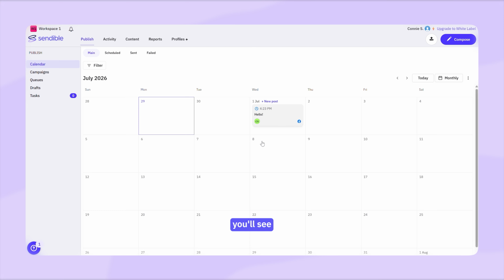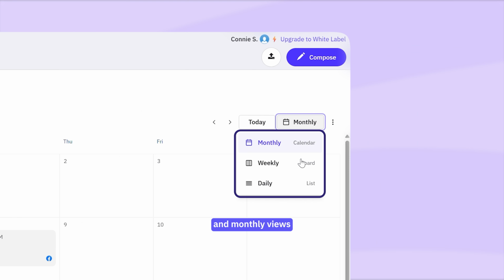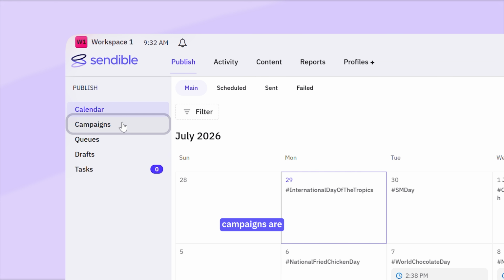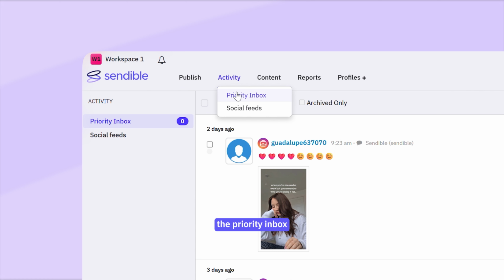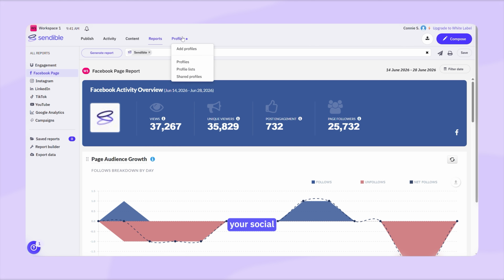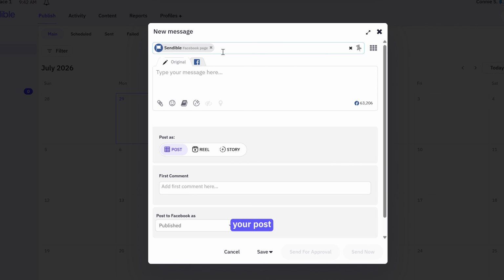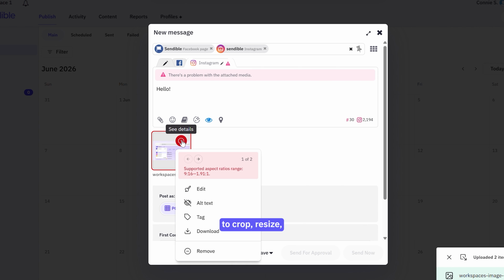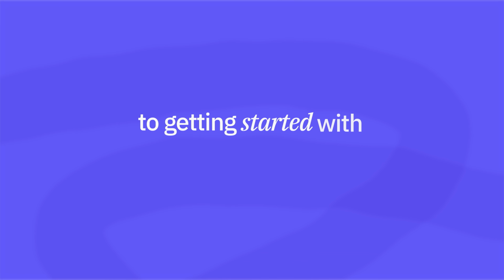Getting started with Sendible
Feeling overwhelmed by social media scheduling, approvals, and endless reporting?

In just 3 minutes, we’ll show you how Sendible helps agencies, brands, and multi-location businesses manage all their social media channels from one simple, dashboard, now with unlimited users.